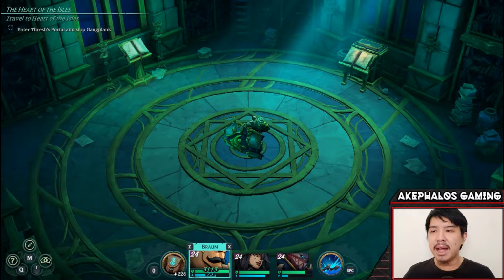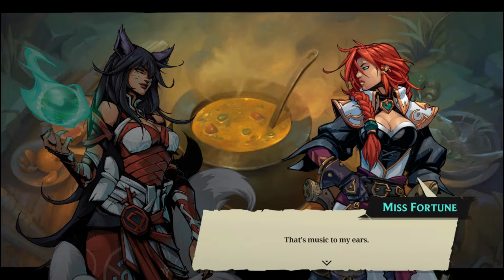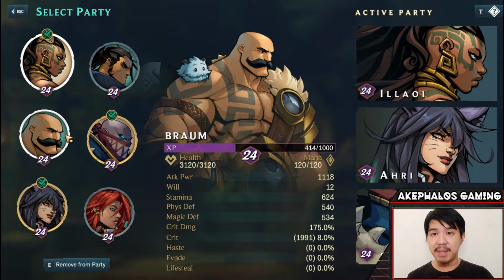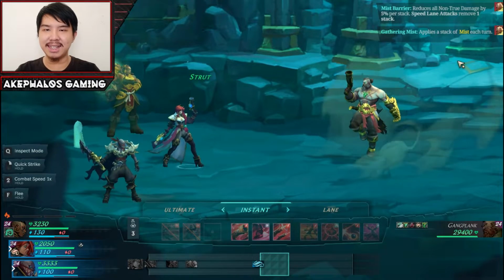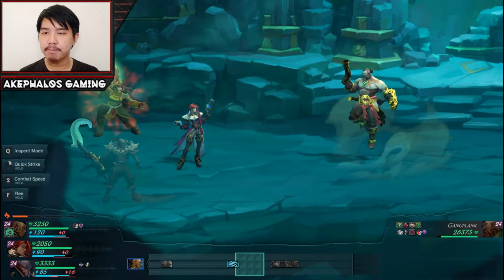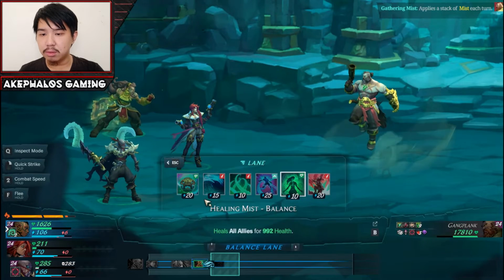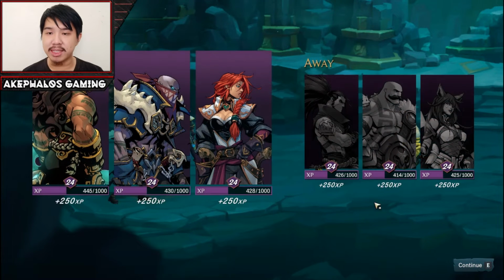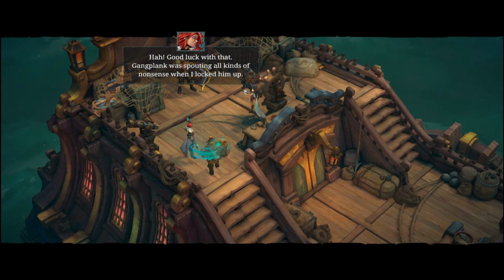Ruined King: A League of Legends Story - Part 81: Gangplank, The Saltwater Scourge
In this video, we will be taking a first look at Ruined King: A League of Legends Story. I will be doing a complete playthrough of the game on the channel.

This game unfortunately was overshadowed by the launch of Arcane. It's a great game regardless, and a nice change of pace from League of Legends. Being an enthusiast of single-player games (and sucking at LoL), I'm definitely looking forward to this one.

Some Legends of Runeterra stuff (might be related to Ruined King in the sense that it's also about the LoL Universe):

Ruined King: A League of Legends Story is a 2021 turn-based role-playing game developed by Airship Syndicate and published by Riot Games. A spin-off to Riot Games' League of Legends, Ruined King uses characters and a setting originating in its parent title.

The game is set in Bilgewater, a bustling pirate city, and the Shadow Isles, a cursed region filled with a corrupting force called the Black Mist. The player controls a party of six characters from League of Legends to find the source of the Black Mist.

Originally revealed in 2019 during the 10th anniversary celebration of League of Legends, Ruined King's release was delayed as a result of the COVID-19 pandemic. A release date was not provided by the developer or publisher until it was launched, alongside Hextech Mayhem, on November 16, 2021, for Microsoft Windows, the PlayStation 4, Nintendo Switch and Xbox One. It is backwards compatible with the PlayStation 5 and Xbox Series X/S, with free upgrades to the native versions to be available in the future.